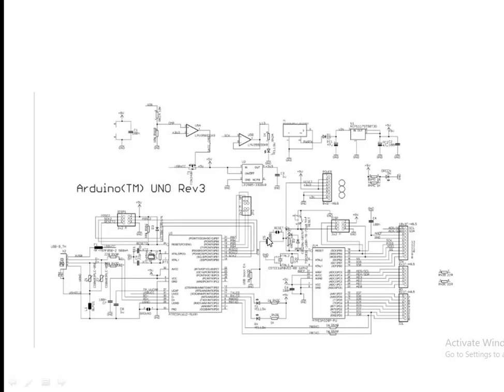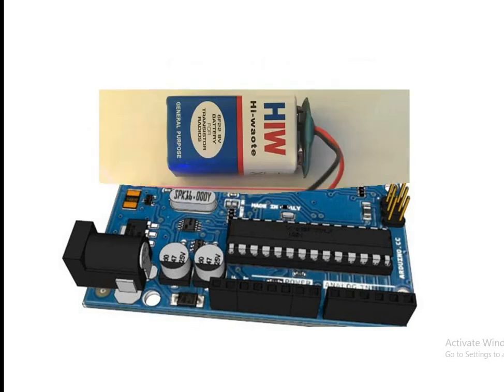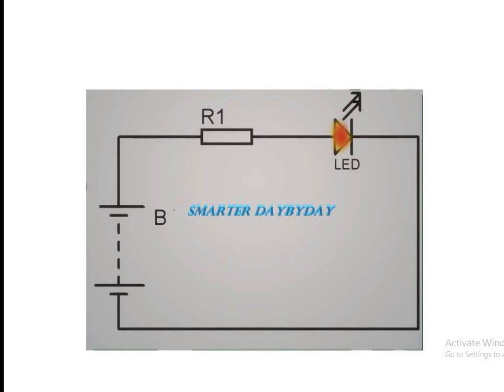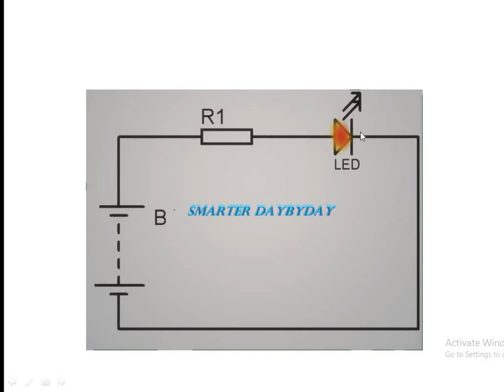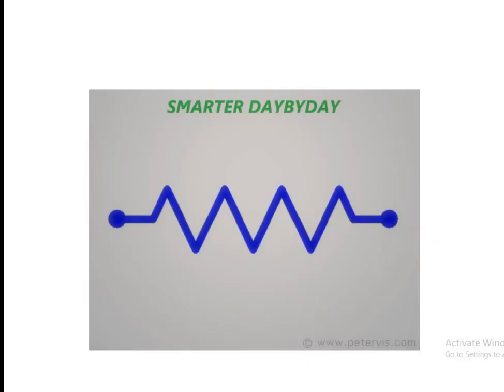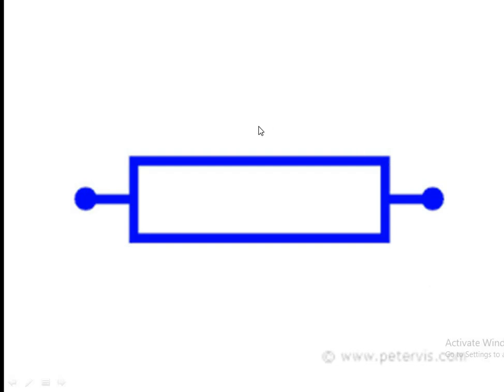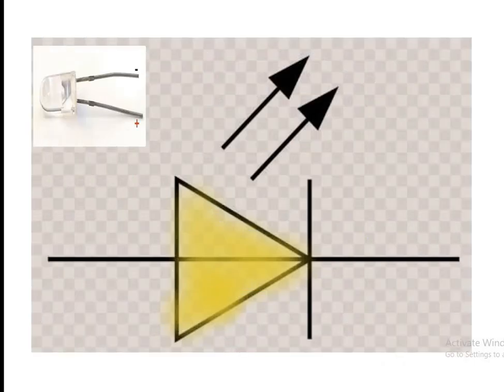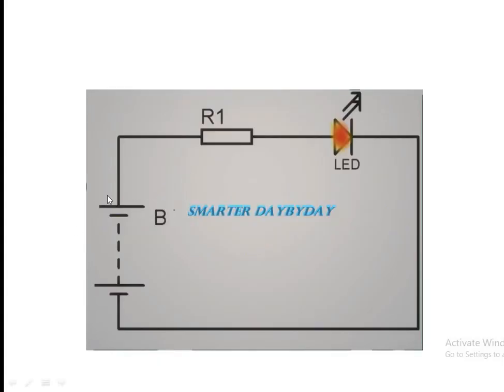SCHEMATIC BASIC/smarter daybyday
In this this lecture you will learn some basics of schematic and you will be able to read and understand the schematic
supports us
thanks